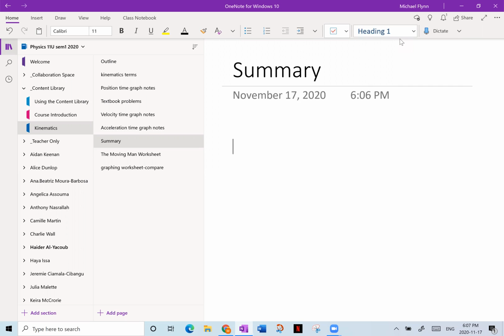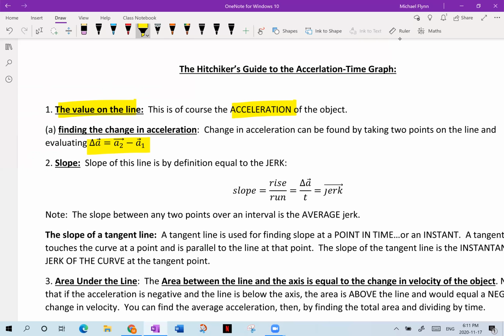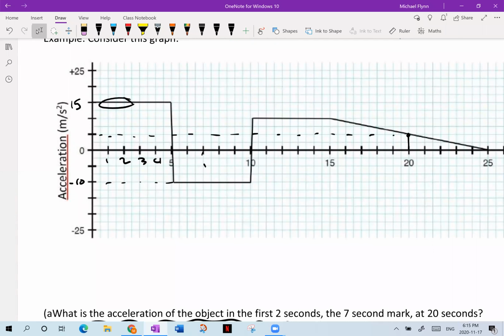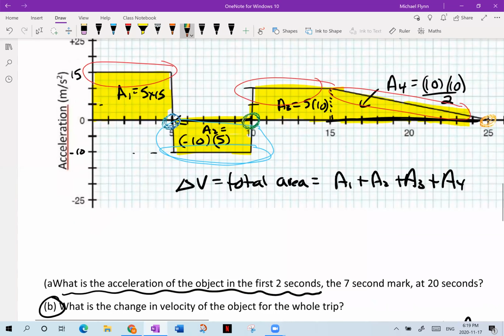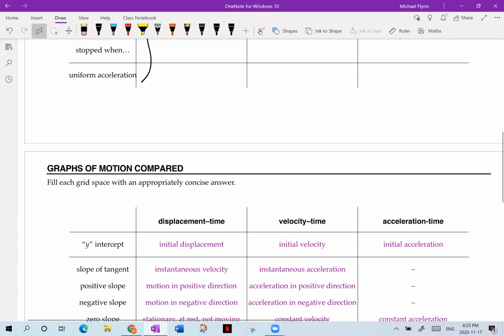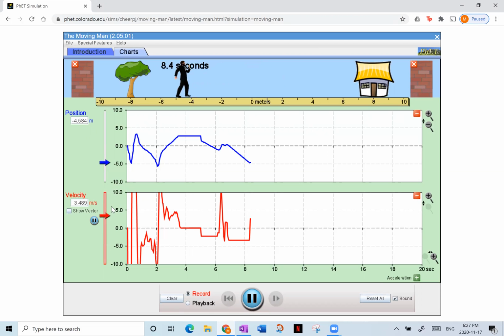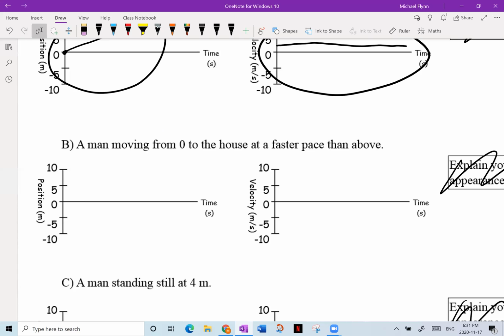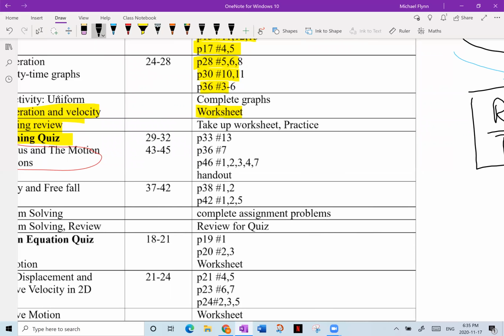11u PHysics kin 4 and 5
Acceleration time graphs,  Summary chart for graphing, the moving man activity.  Basically its a party.